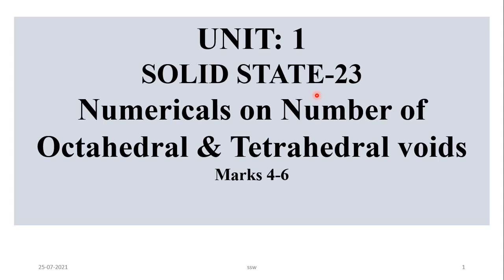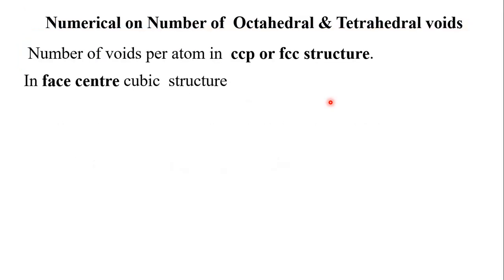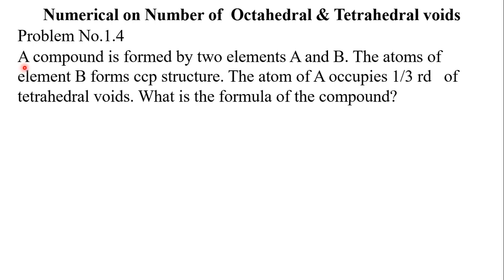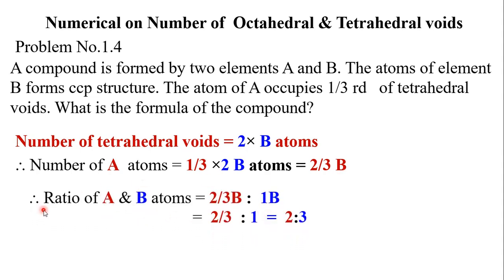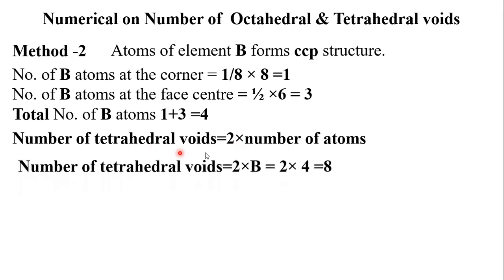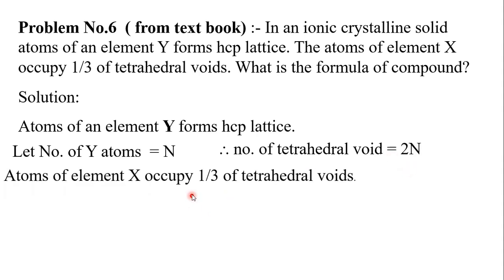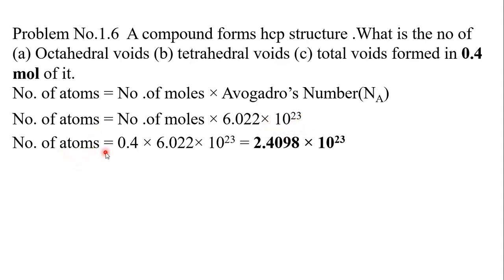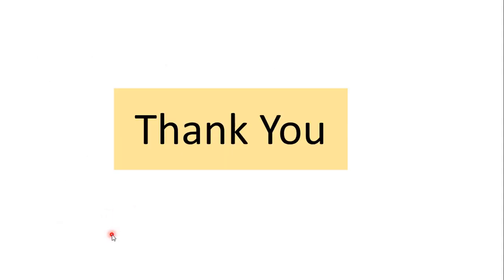Solid State-23| Numerical On Number Of Octahedral Voids & Tetrahedral Voids| By Shubhada Walawalkar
In this video numerical problems  based on relation between no of octahedral voids and tetrahedral voids are solved.